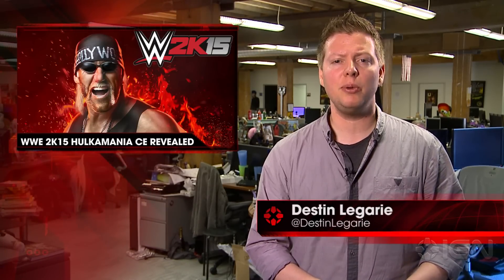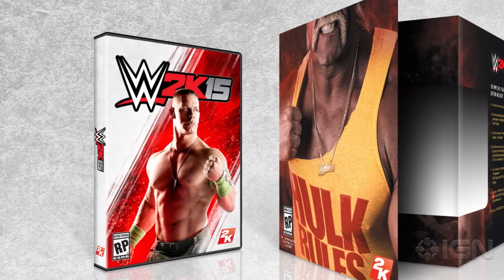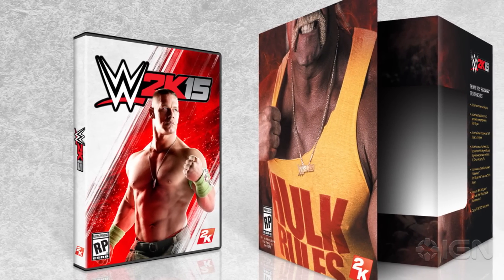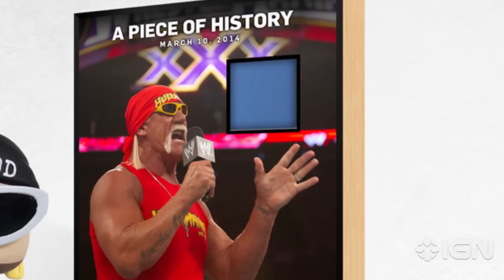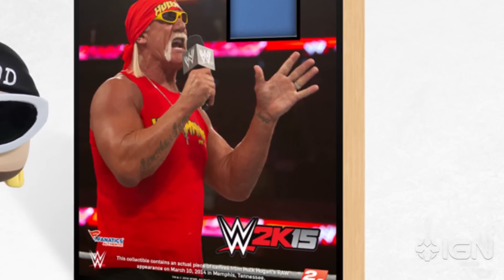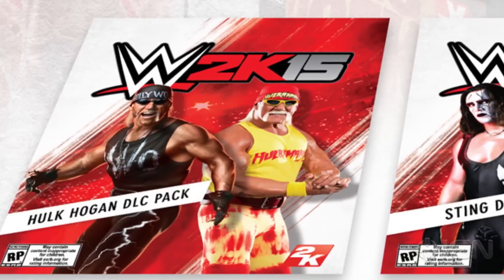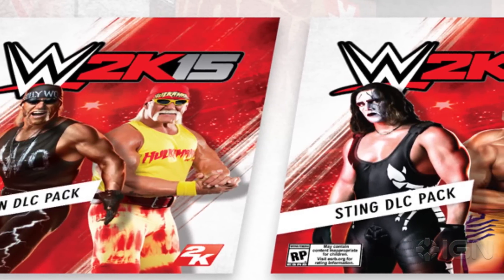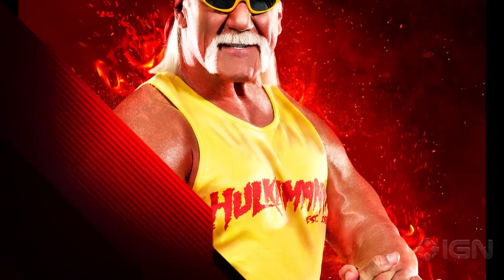WWE 2K15 Hulkamania Collector's Edition Revealed - IGN News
2K has revealed the Collector's Edition for WWE 2K15 and it is jam packed full of awesome collectibles and exclusives.